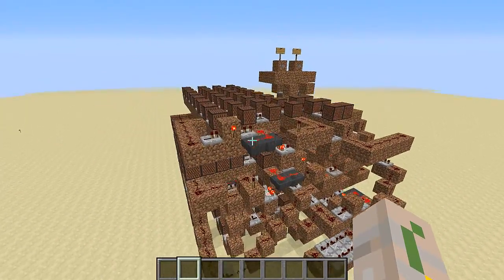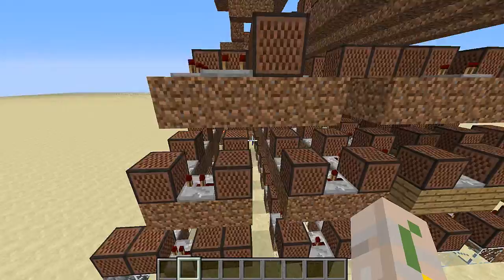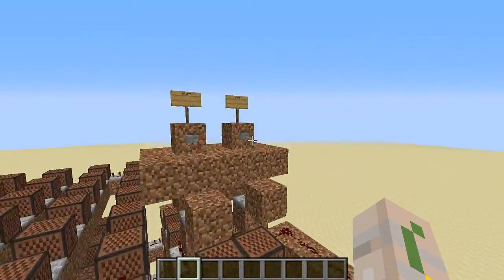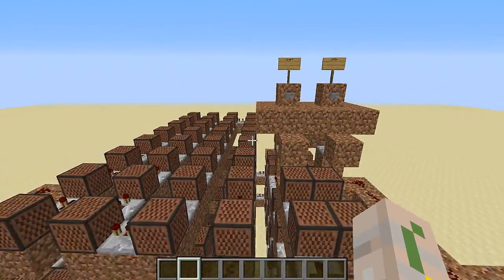-CHANNEL UPDATES! What is love?-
-Could not get download link to work :( ill link Xisuma's video where you can download the map :D!

Hello everybody AquaGear here! Today i update you on my channel and look at one of my favorite Redstone buildings :D Make Sure to Leave a like as it supports my channel and leave a comment or suggestion for what i should do next time. ;)

Links!